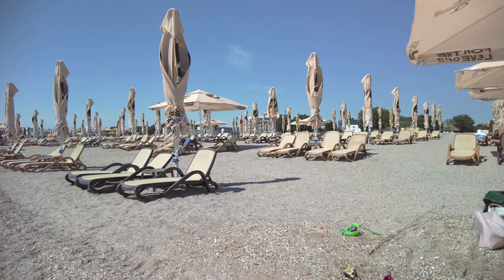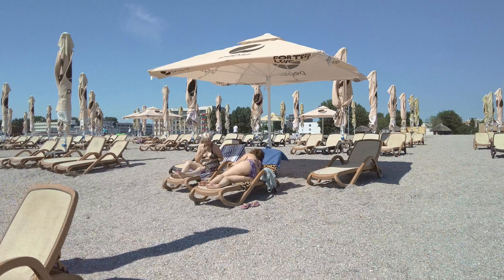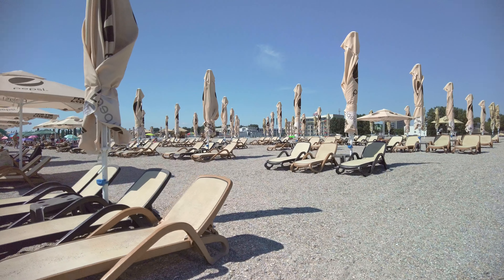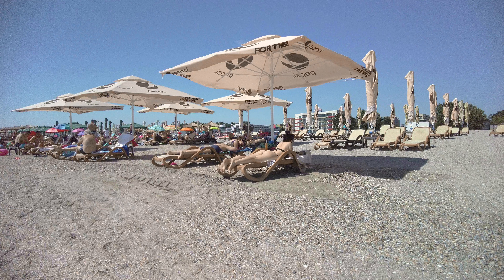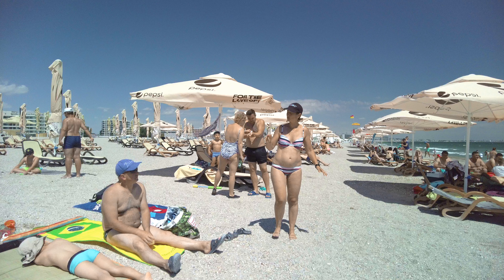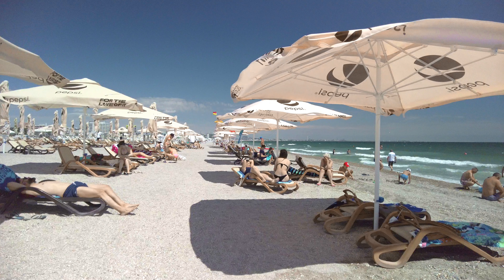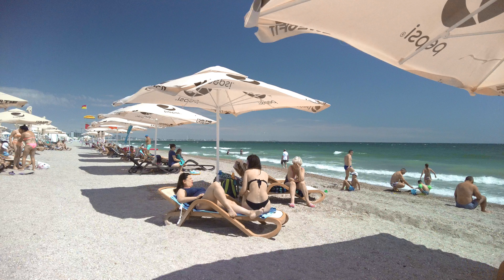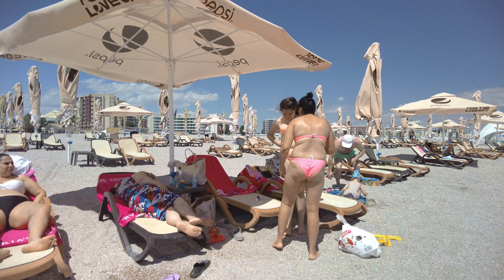2022 Pirate's Beach Mamaia 4K UHD Beach Walk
Pirate's Beach can be found in front of the Pirate's Resort, which is 3-star Hotel in Mamaia, Constanta.